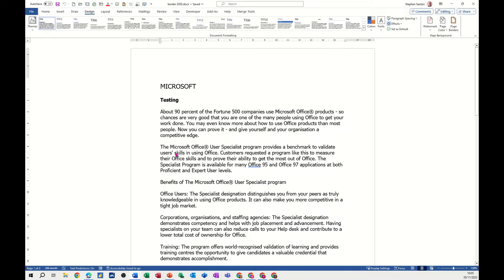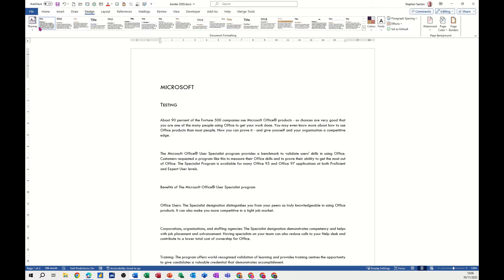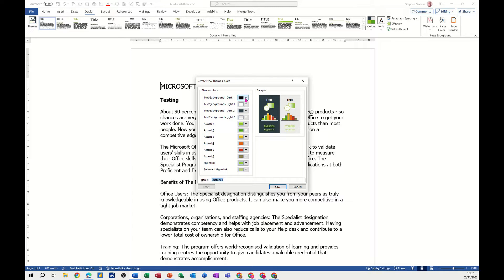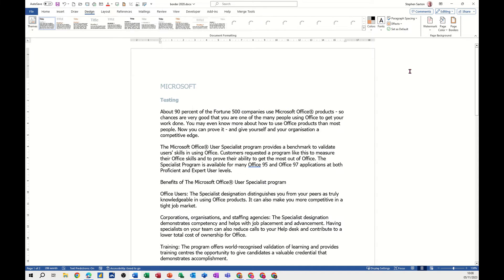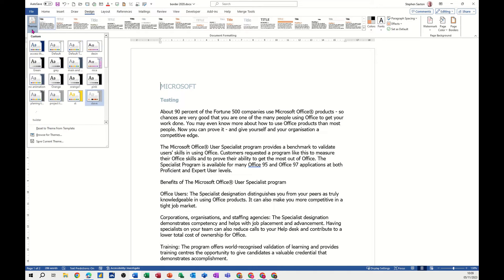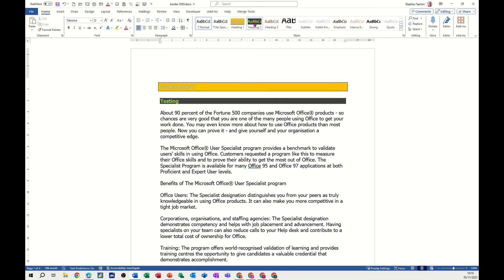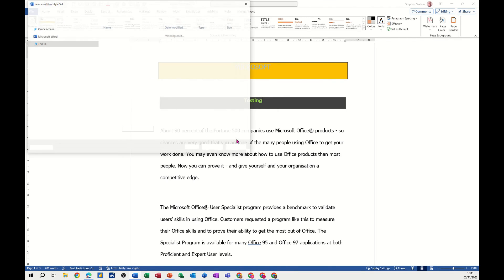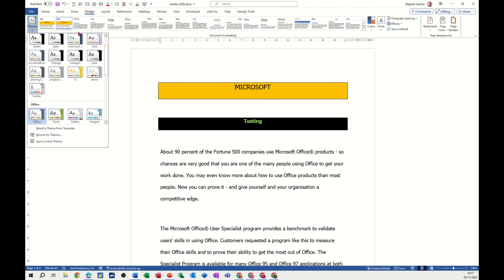How to create your own style set in Microsoft Word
A style set is a collection of styles that you can apply to your document to change its appearance quickly and consistently. To create a style set in Microsoft Word, follow these steps:

1. Open a document that contains the styles you want to use in your style set. You can also create new styles or modify existing ones in this document.
2. Click the Design tab on the ribbon, and then click the More button in the Document Formatting group.
3. Click Save as a New Style Set at the bottom of the gallery.
4. In the Save As dialog box, type a name for your style set, and then click Save.
5. Your style set is now available in the Custom section of the Style Sets gallery. You can apply it to any document by clicking the Design tab, and then clicking your style set in the Document Formatting group. How to create your own style set in Microsoft Word.  This is a Microsoft Word tutorial.